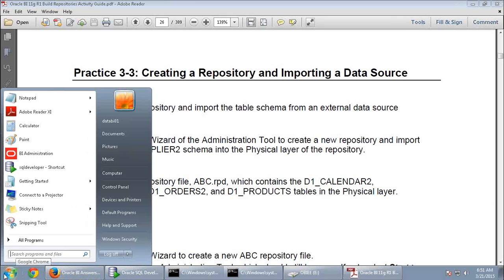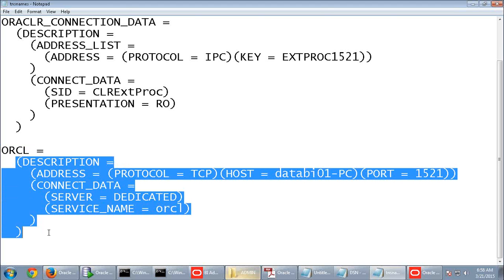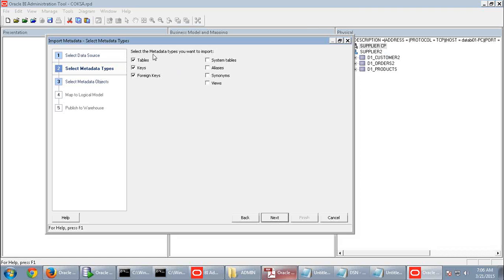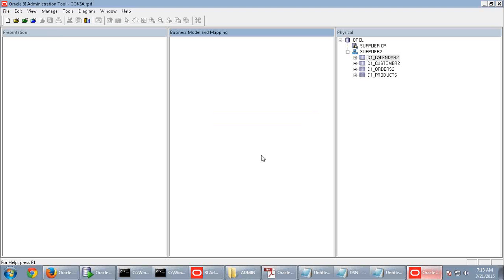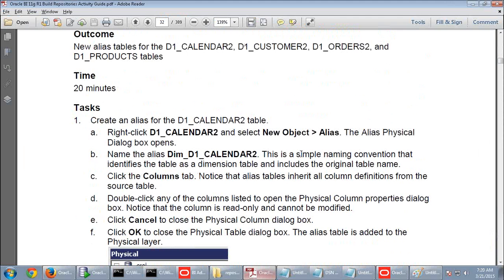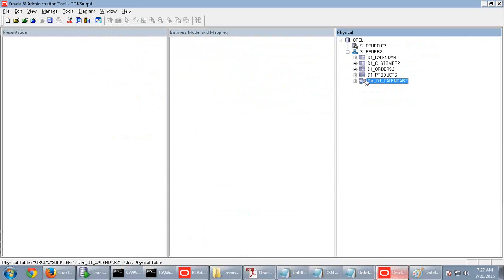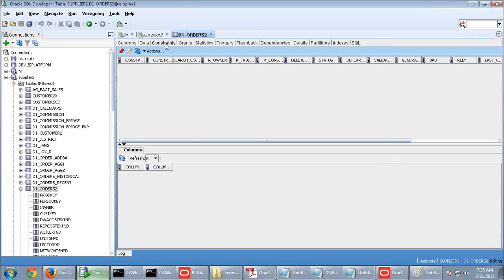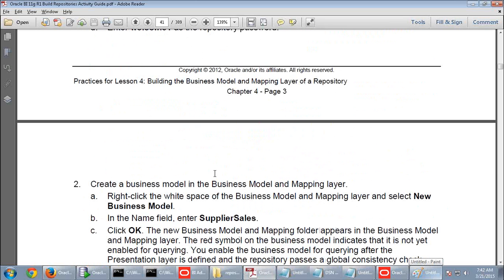OBIEE11g Training by Tekclasses